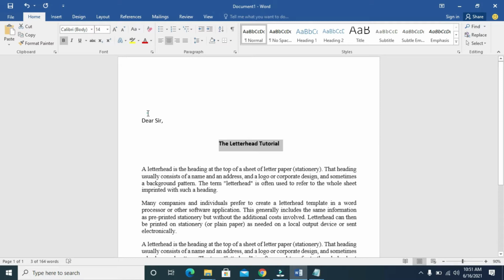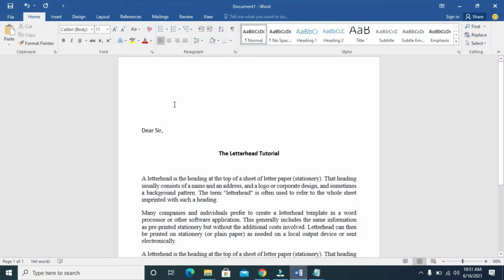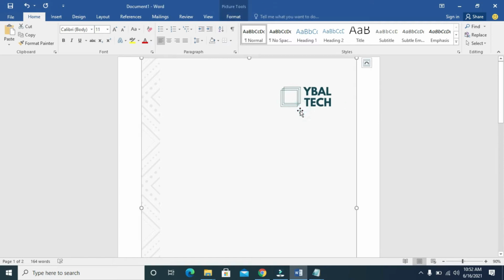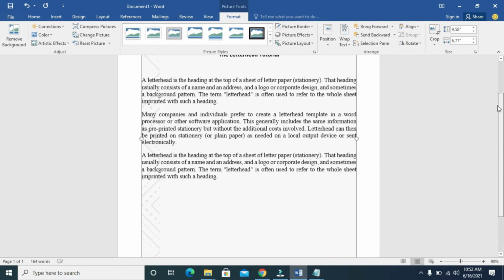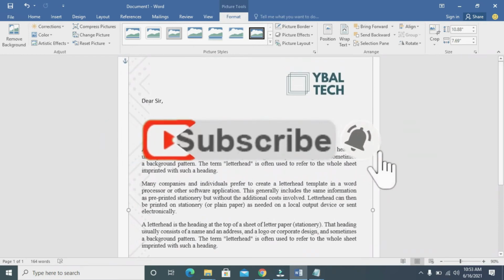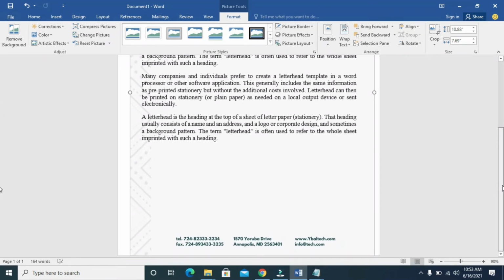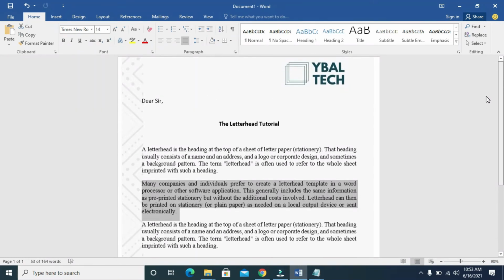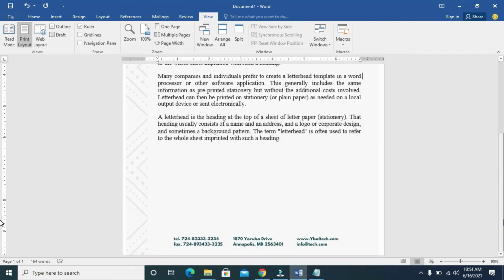How to a Add Letterhead to Word Document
I will show you how to add letterhead to word document